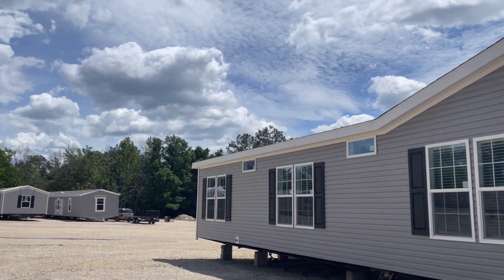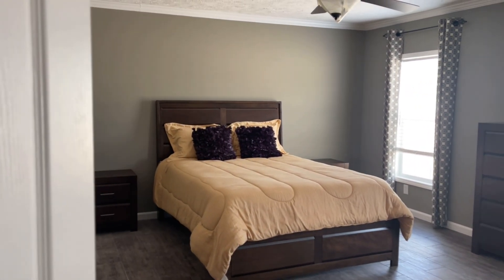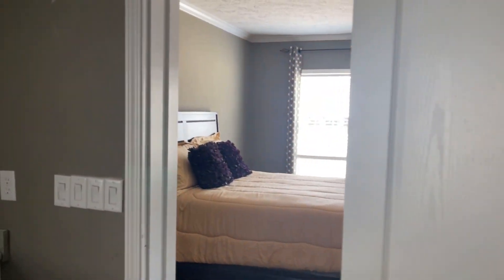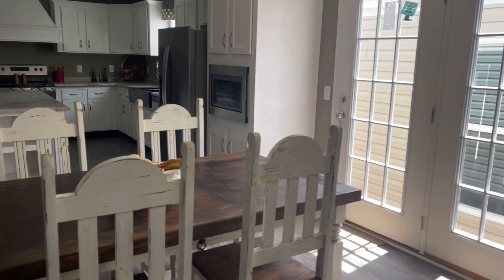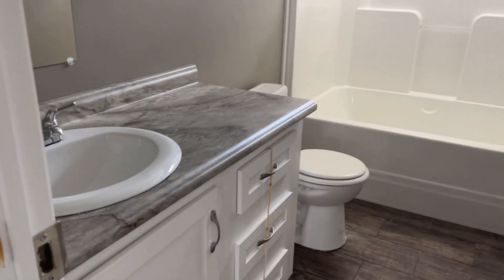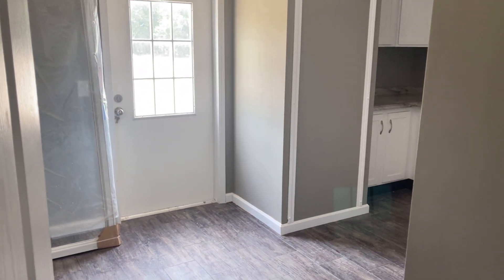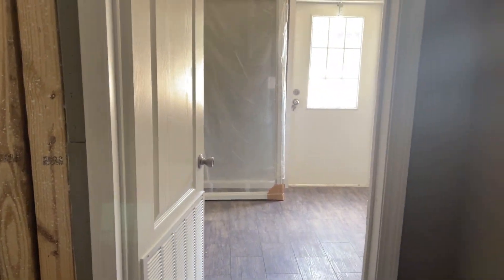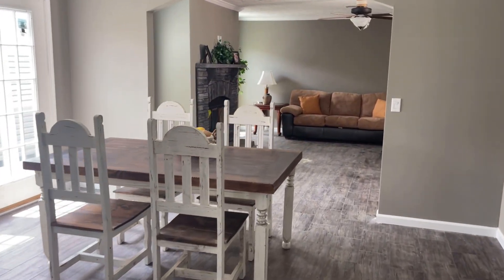New StageCoach Double Wide is ready for TEXAS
Take a tour of the classic floorplan we call The StageCoach.
4 bed
3 bath
Built by Kabco Builders out of Boaz, AL
This layout is perfect for every family, big or small! Fully custom and unlimited possibilities of options and designs.

Come see it today at American Homes Tyler in Tyler, TX

4550 St Hwy 31 W